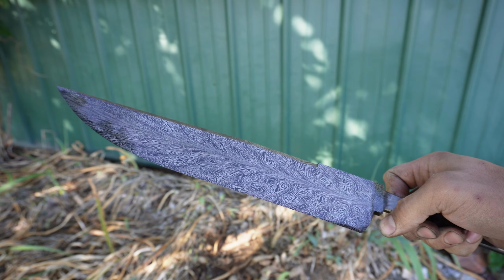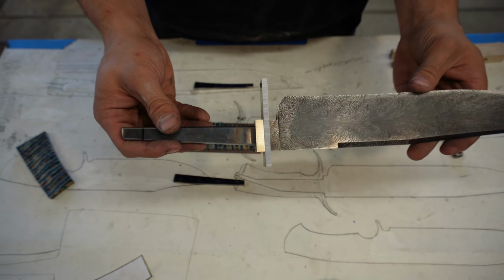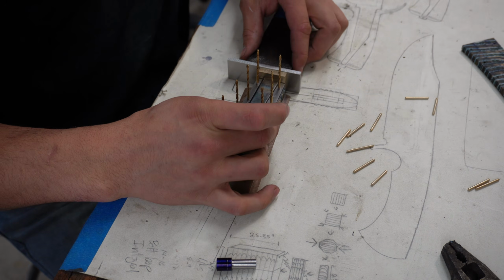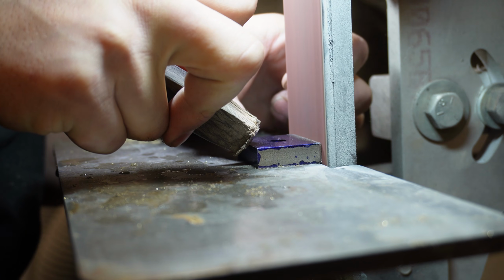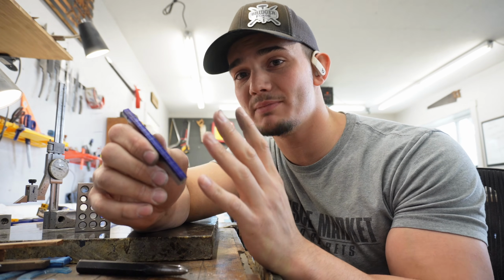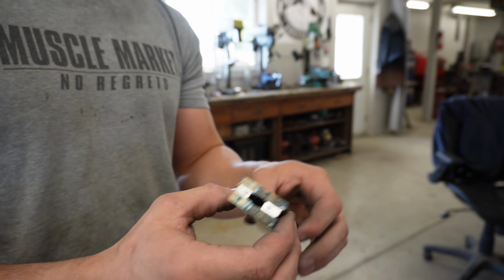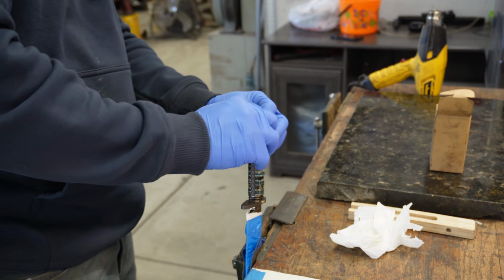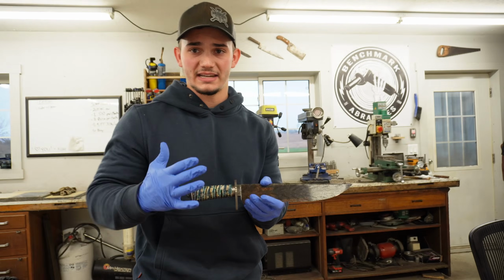Making a Feather Damascus Bowie Knife (ITS FINISHED!)